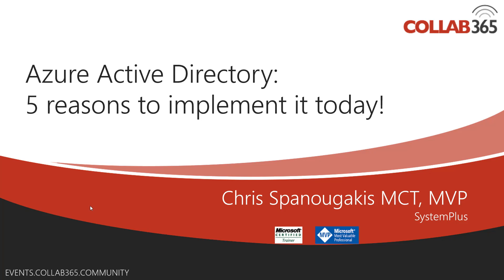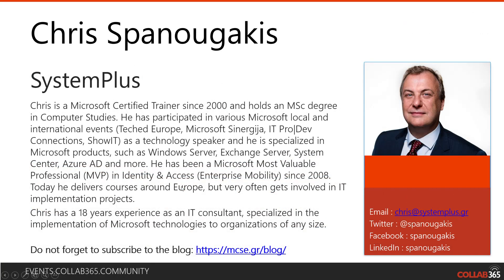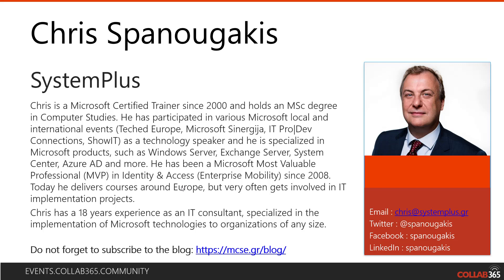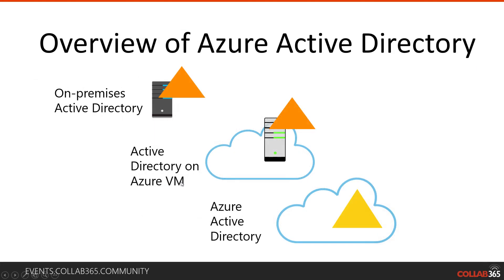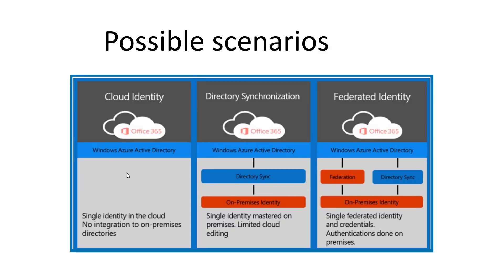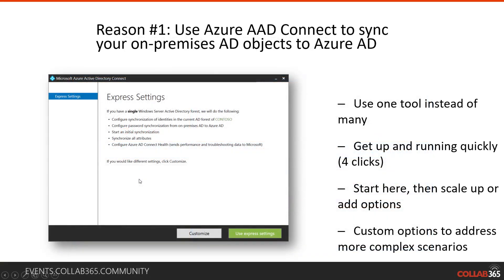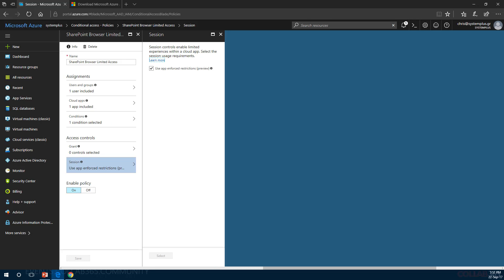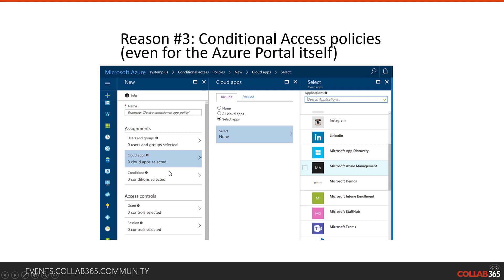Collab365 Global Conference 2017 Azure Active Directory, top 5 reasons to implement it today!